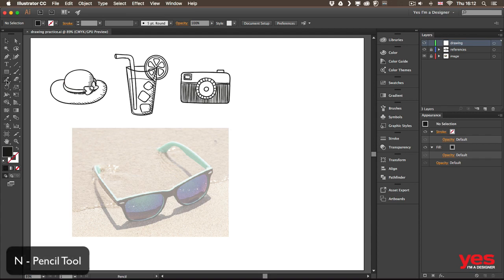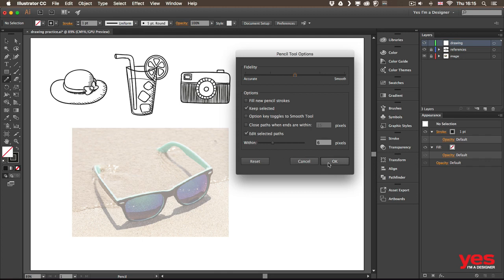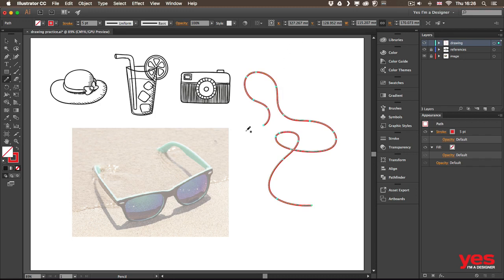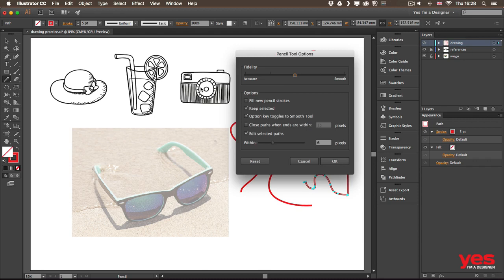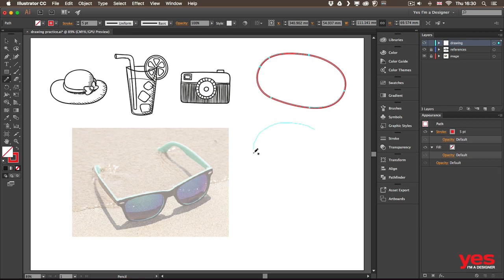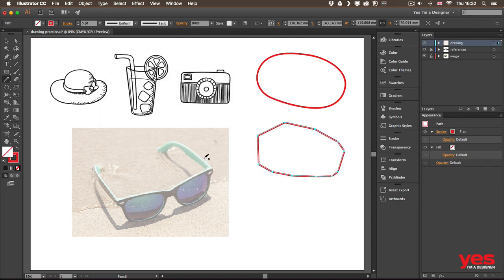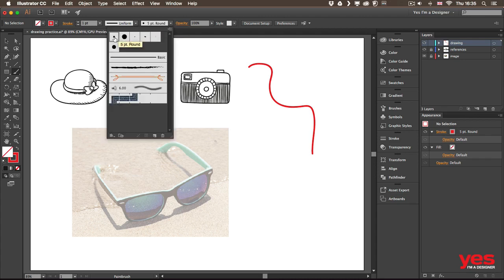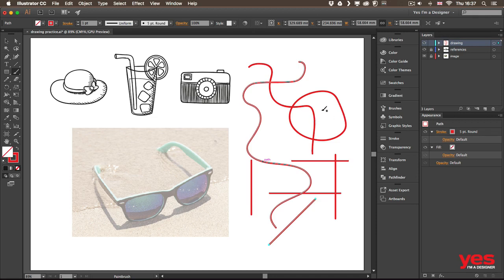026 basic drawing tools